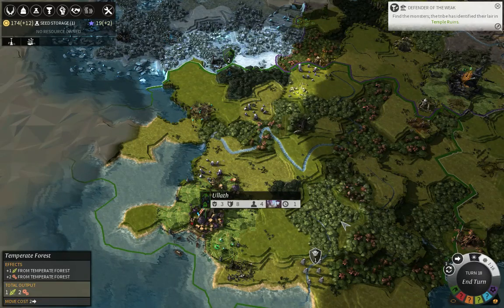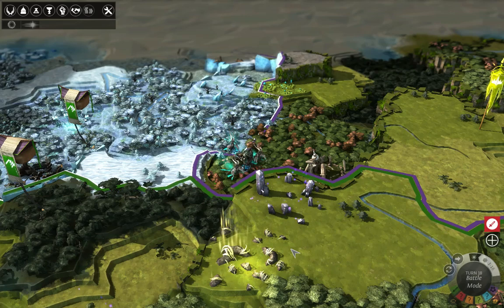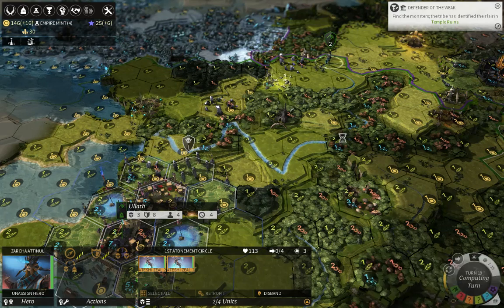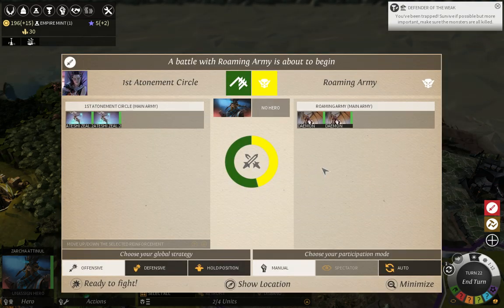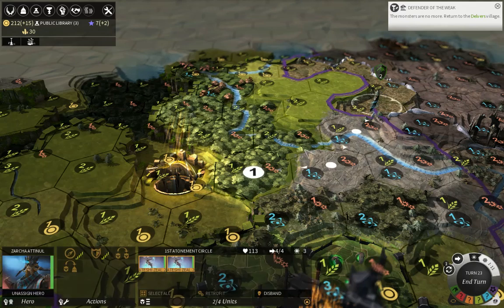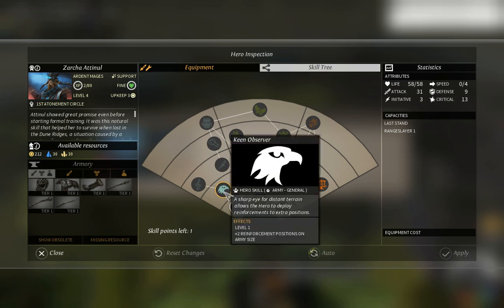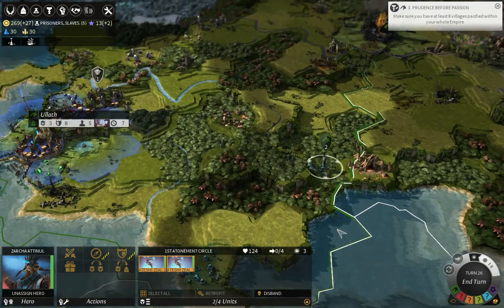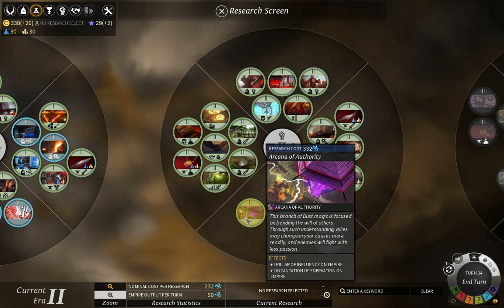Endless Legend - Ardent Mages Tutorial / LP - Part 2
This playthrough is meant to give you a better idea on how to play as the Ardent Mages faction in Endless Legend.
They are the most recently added faction with an exceptionally compelling game mechanic of casting spells and creating arcane pillars. They are my favorite faction in Endless Legend, hands down.